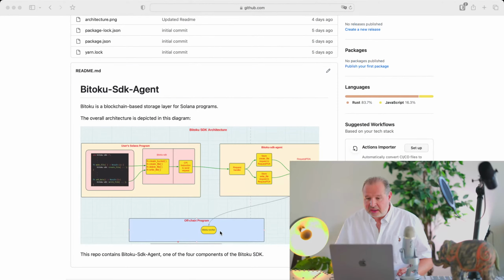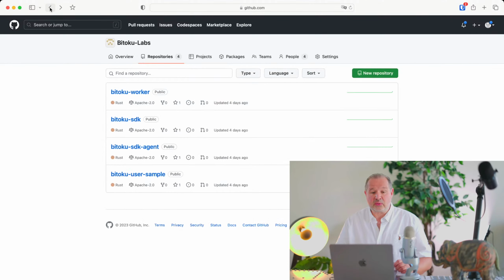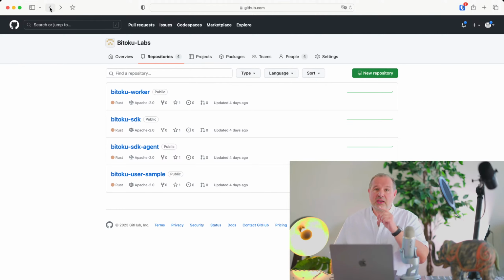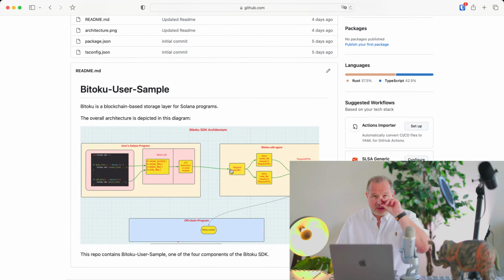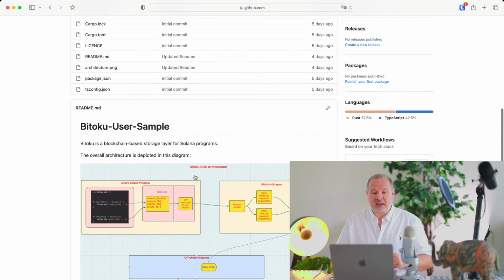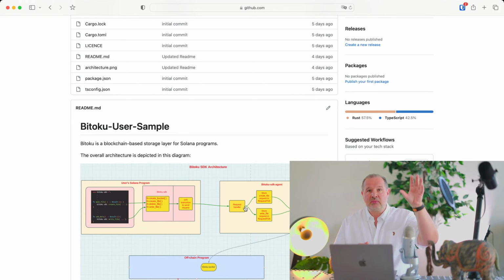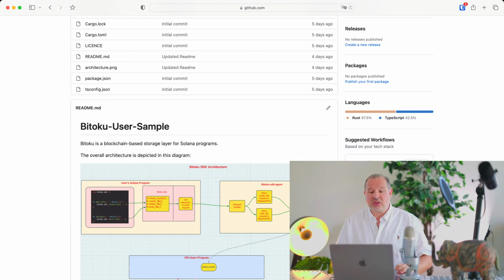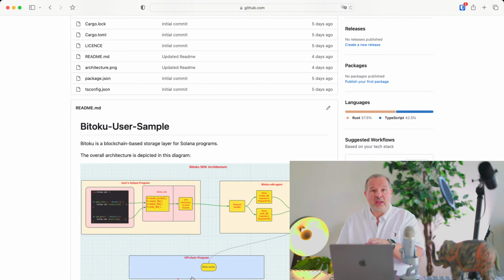I'm excited. Published my first Solana open-source project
(We're always innovating. Keep an eye out for exciting updates!)

🔴 What We Stream Live:

📣 Crypto Talks: In-Depth Commentary on the Latest Blockchain News